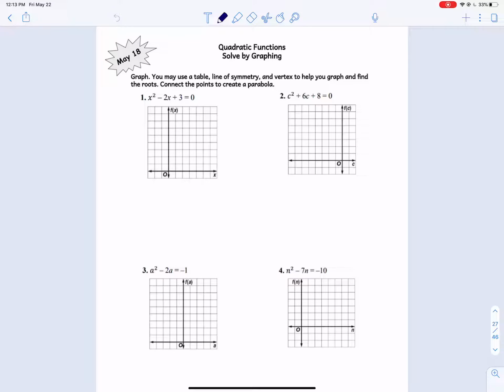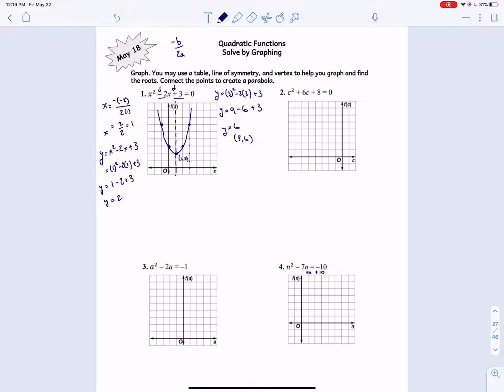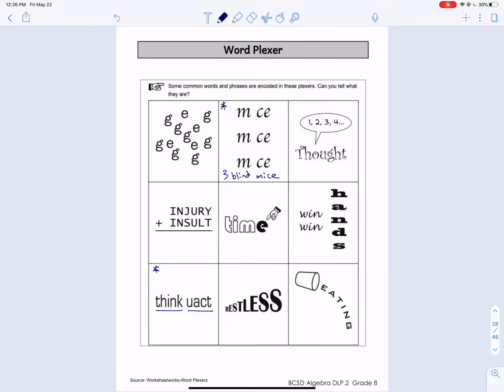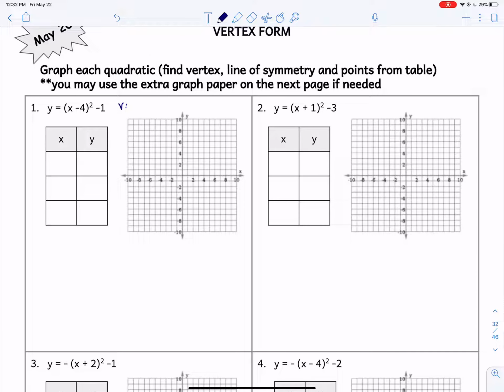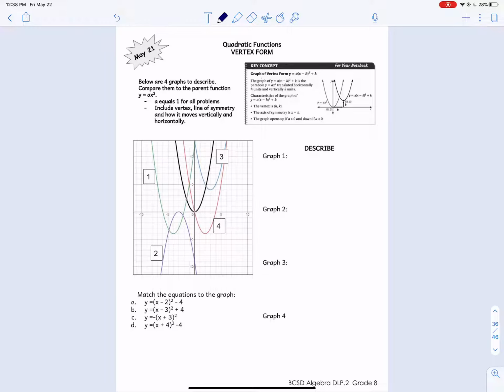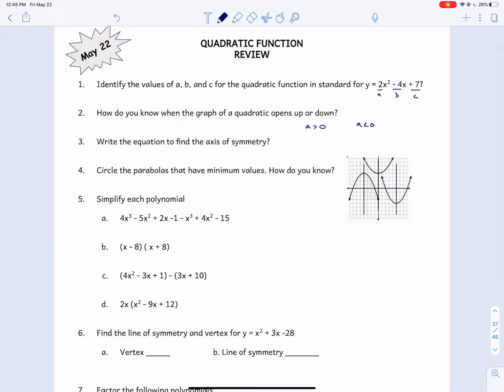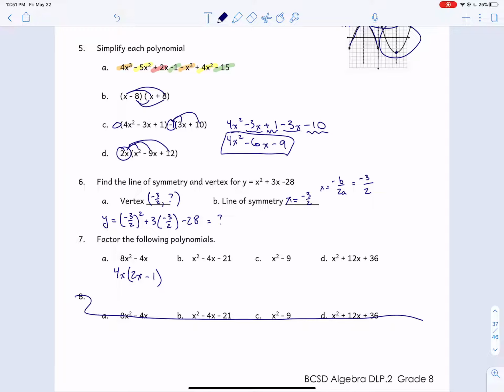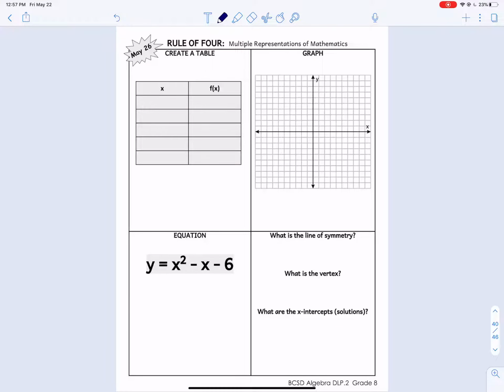Algebra Final Distance Learning Packet - May 18-22